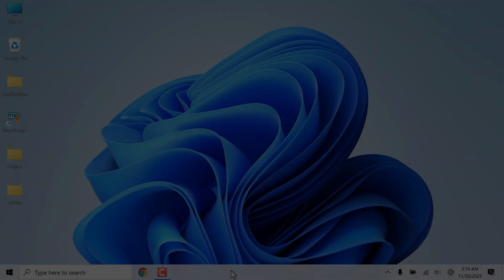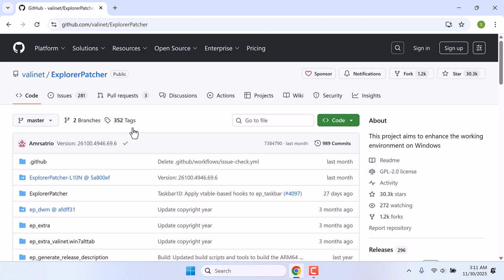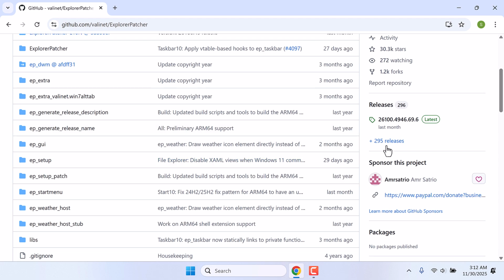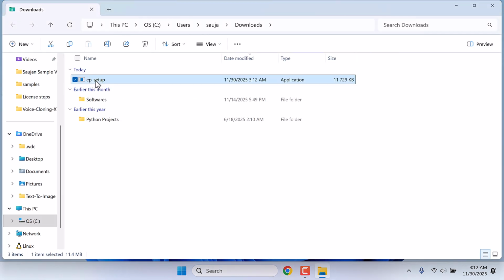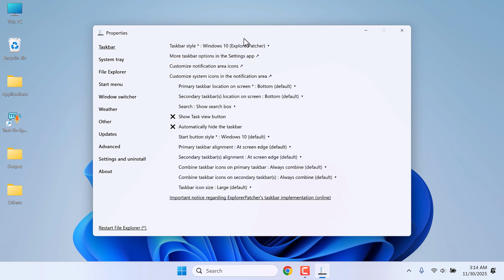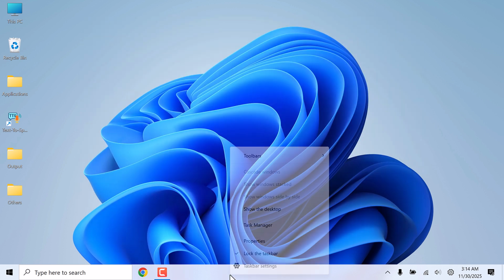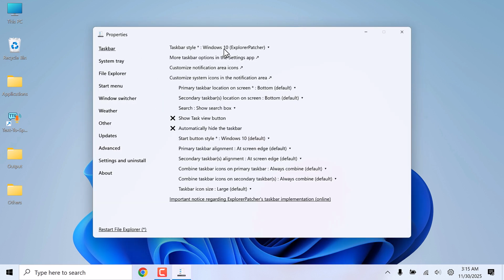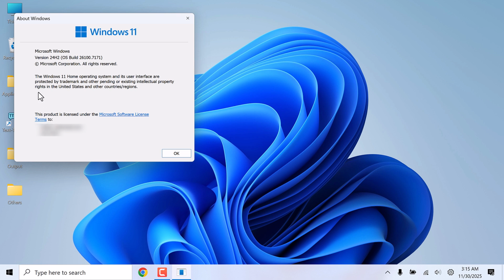How to move taskbar on windows 11 | Top, Left or Right position | Windows 24H2 | 2025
How to change taskbar position in windows 11

Start your YouTube Channel (from basics)